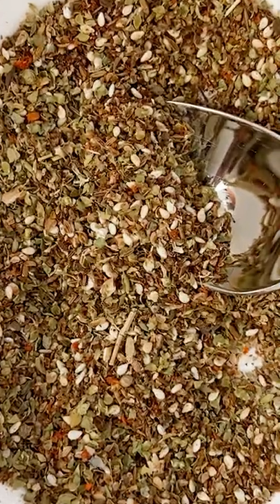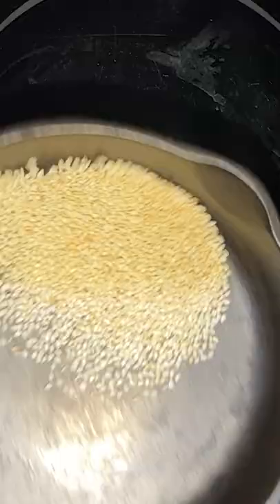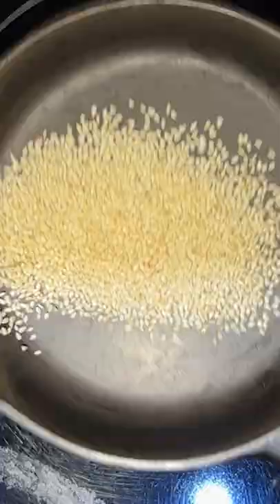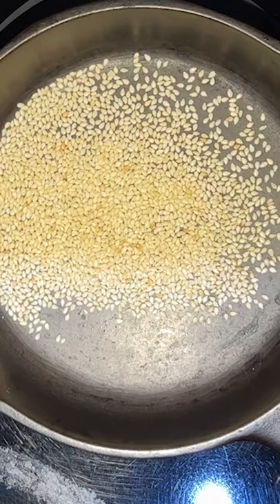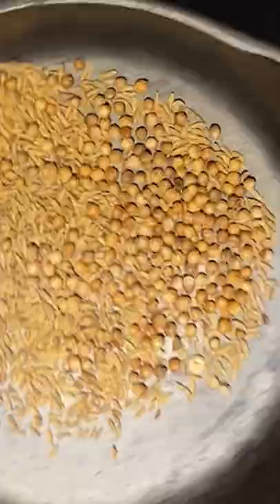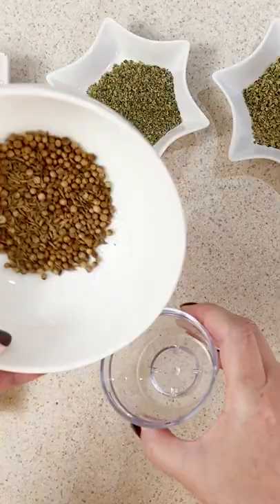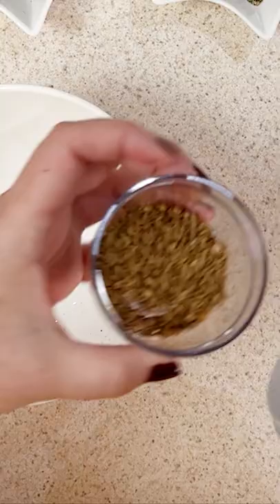Make za'atar with 2 tsp coriander, cumin, marjoram, oregano, sesame seeds, sumac & red pepper